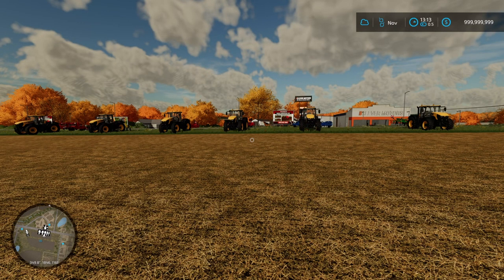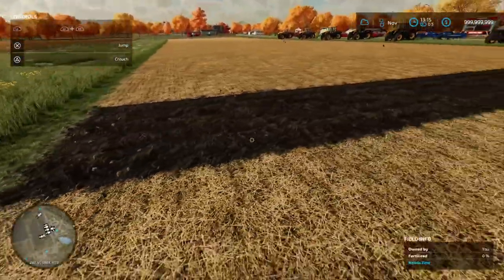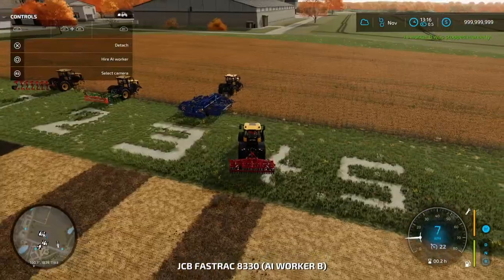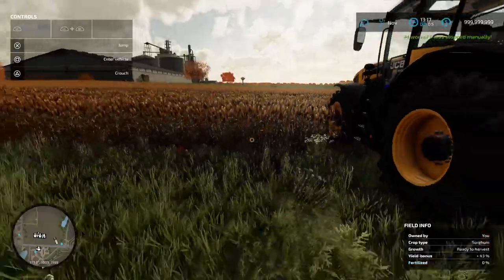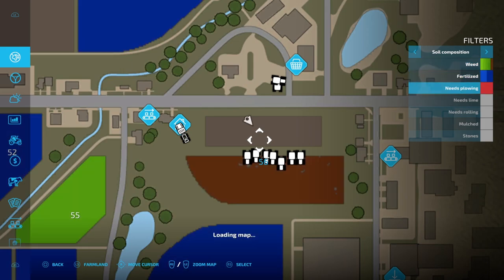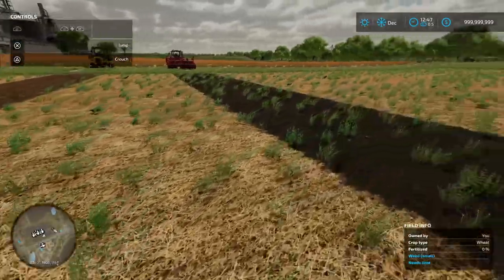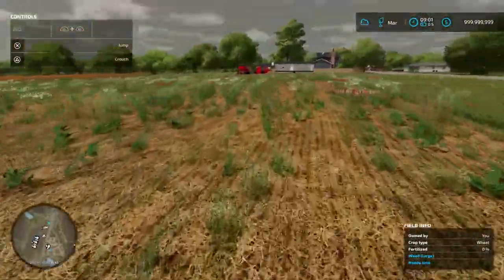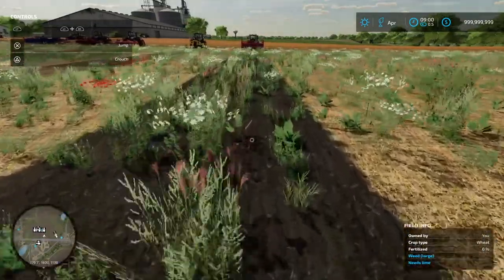What Is The BEST Field Cultivator In Farming Simulator 22? - Fieldwork & Preparation Explained! 2023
Today we test all field preparation tools in farming simulator 22. There are 7 tools available for Field preparations, Plowing, Cultivator, Shallow Cultivator, Disc Harrow, Power Harrow, Sub Soiler, Spader. We demonstrate each tool, how it works and the impact on weeds and field stone. We also discuss the pros and cons of each method. Plus we reveal the sure fire way to never have to deal with field stone or weeds ever again!

0:00 Intro
1:09 Plow Demo
2:03 Cultivator Demo
2:40 Shallow Cultivator Demo
3:17 Disc Harrow Demo
3:53 Power Harrow Demo
4:27 Sub Soiler Demo
4:52 Spader Demo
5:36 Growth & Soil Map
7:09 Weed Growth Day 1
9:00 Weed Growth Day 2
10:14 Weed Growth Day 3
10:53 Weed Growth Day 4
11:40 Weed Growth Day 5
12:07 Weed Map
12:37 Plow Information
13:02 Cultivator Information
13:15 Shallow Cultivator Information
13:29 Disc Harrow Information
13:41 Power Harrow Information
13:49 Sub Soiler Information
14:01 Spader Information
14:12 Best Options?
15:29 Worst Options?
15:58 Turn Weeds OFF
17:25 Outro